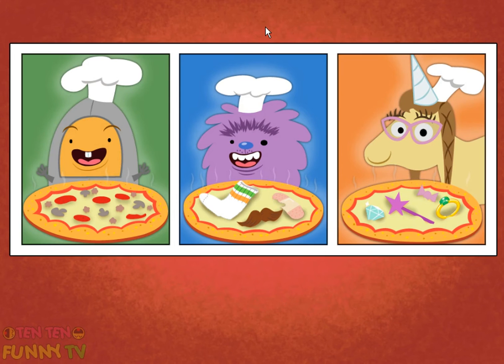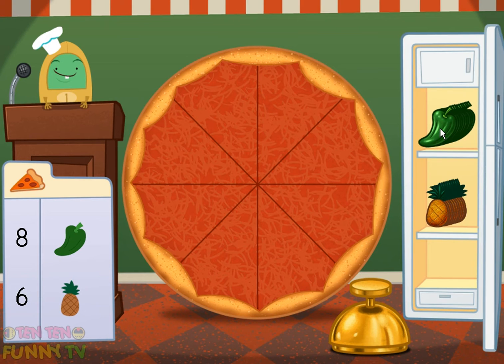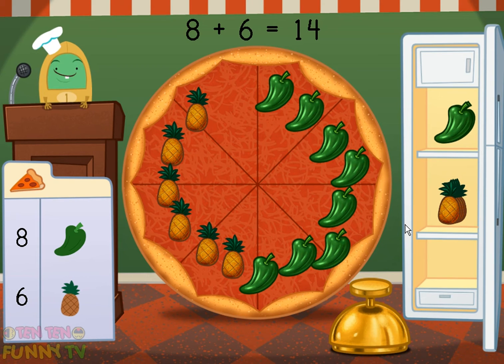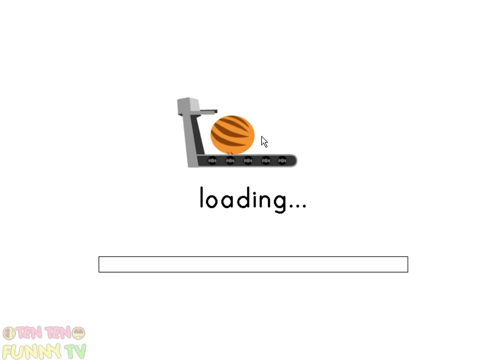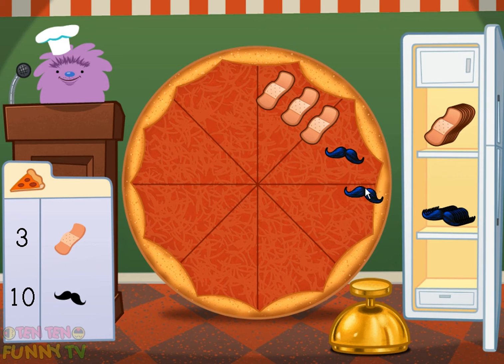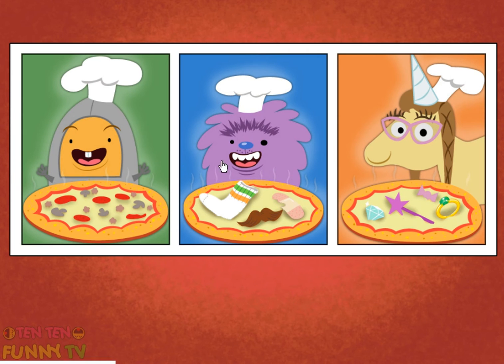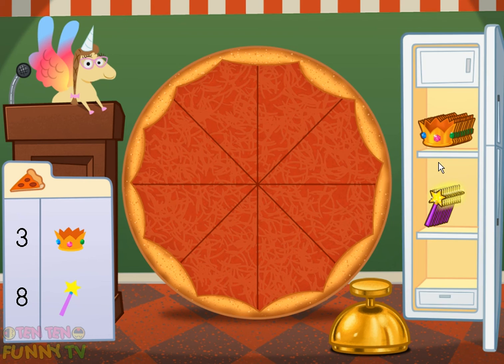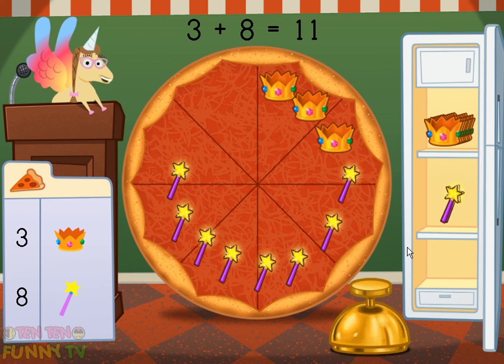Kids Learning With Games - Game : Addition Pizza Party 1-10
This pizza needs 8 toppings—and the chef needs your child's help. Explore simple addition using pizza topping manipulatives in this interactive math game. Preschoolers practice counting toppings one-by-one, aided by visual clues to help them get each order just right. This concrete counting game helps kids master one-to-one correspondence, a foundation for success with addition problems.

You're watching Gameplay Video by Ten Ten Funny TV